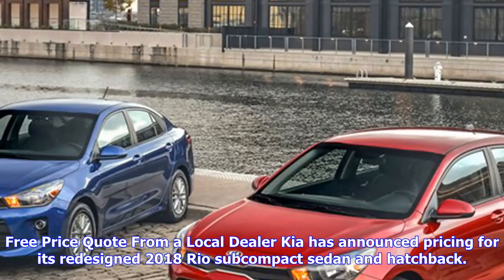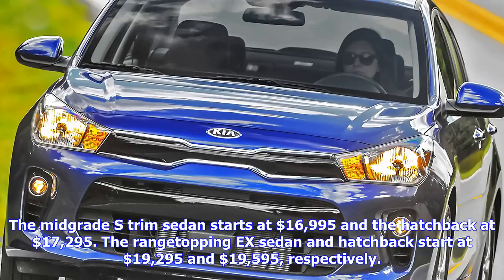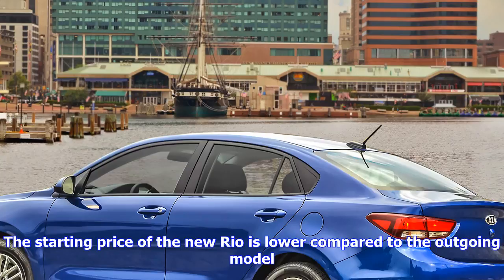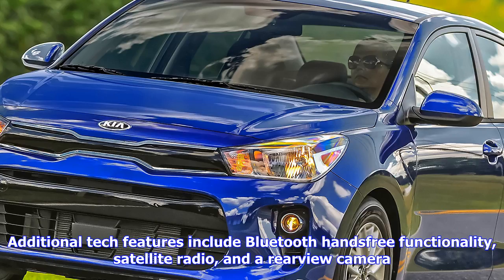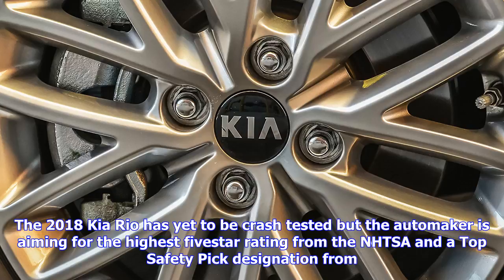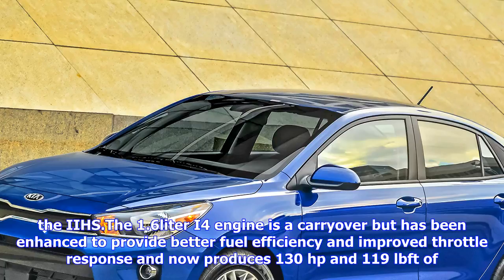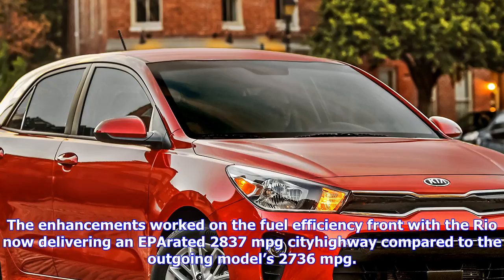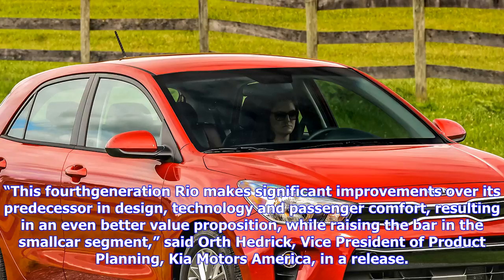Breaking News | Redesigned 2018 kia rio starts at $14,795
Redesigned 2018 kia rio starts at $14,795

Free Price Quote From a Local Dealer Kia has announced pricing for its redesigned 2018 Rio subcompac...